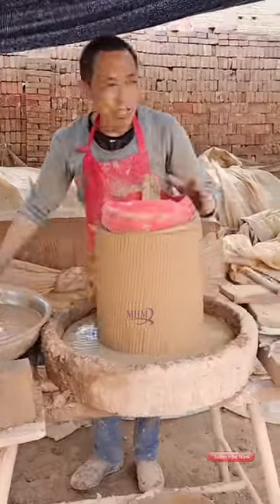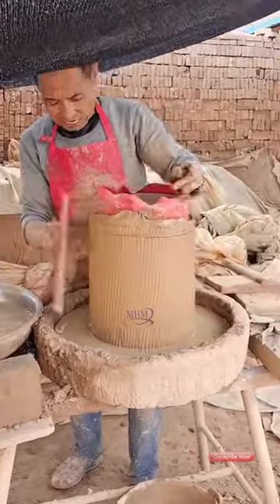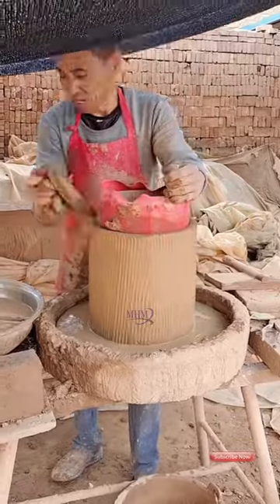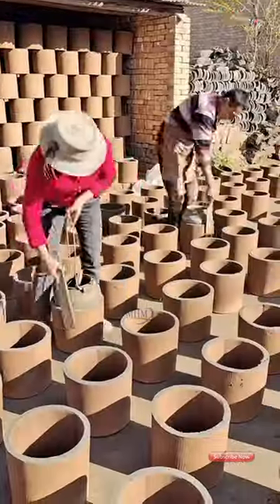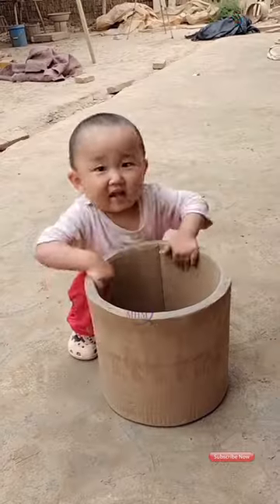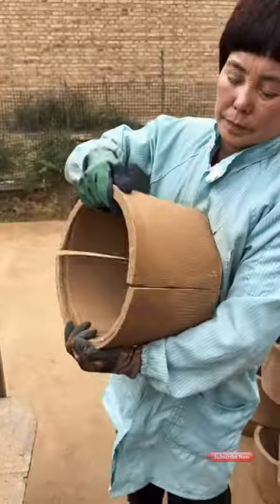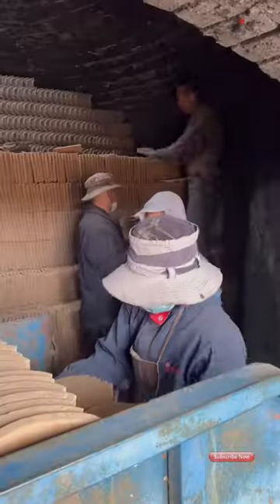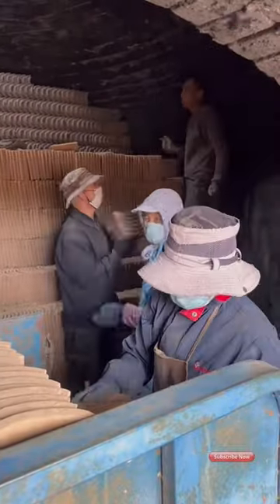"Crafting Earth's Echo: Personalized Clay Tile Art"